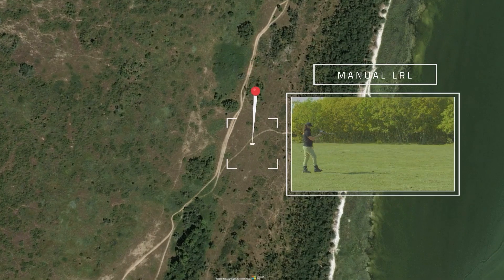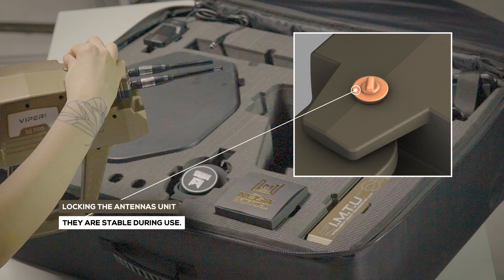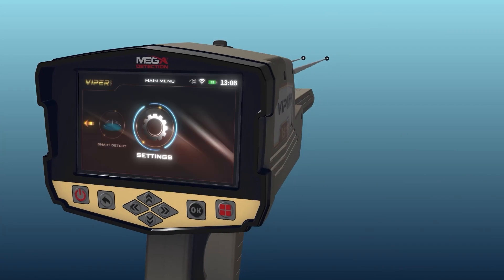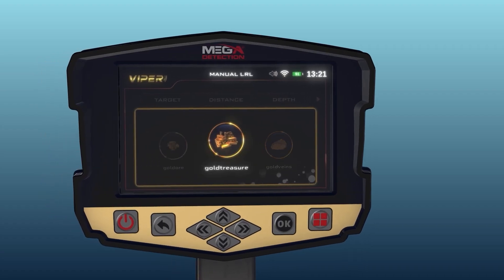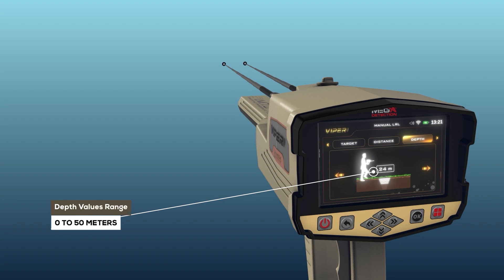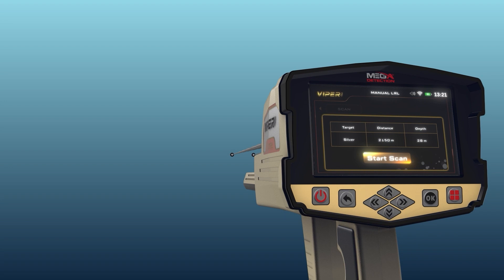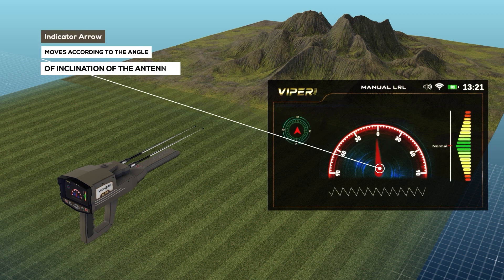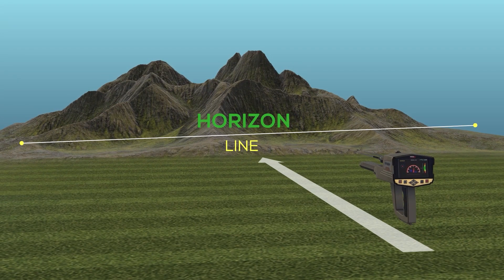Viper Metal Detector | Manual LRL System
Viper is a versatile multi-systems metal detector with powerful detection tools and different technologies that meet all needs of any serious prospector or treasure hunter, combines ease of use with complete control of detection settings and results visualization.

Viper incorporates powerful Long-Range locator technology for remote target detection, plus a unique ionic field detection technology best for ancient burials detection, and the brand new Smart Detect technology based on enhanced Pulse Induction technology best for detection of small targets like coins , gold nuggets , jewelry and relics.

Mega Detection offers through Viper a professional-level metal detector with great features at best price tag to fit the needs of wide range of professional prospectors around the world.

Viper brings the possibility of detecting all kind of metal targets through a modern and simplified multilingual graphical user interface that incorporate ease of use, a smooth visual menu system and screens that provides the user with the necessary tools to adjust search systems options and see the results on the device screen through visual indicators accompanied by acoustic feedback.

This video explain in details Manual LRL  search system in Viper metal detector device , how to install the required parts and how to set different settings and view results .